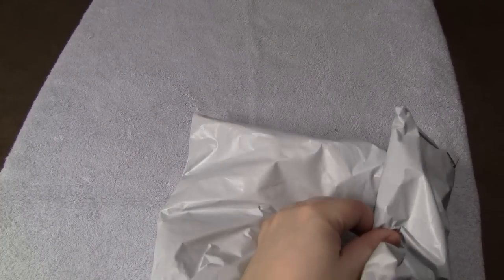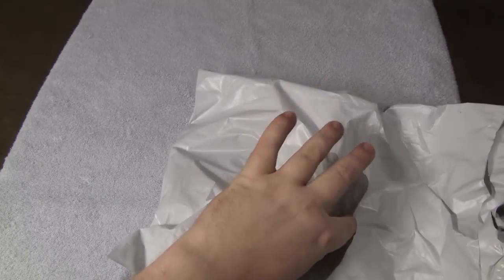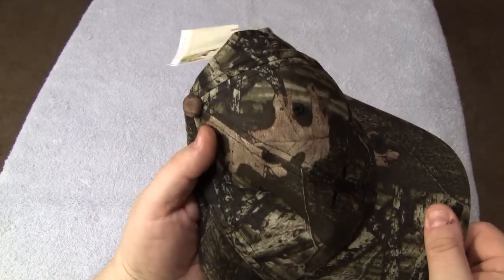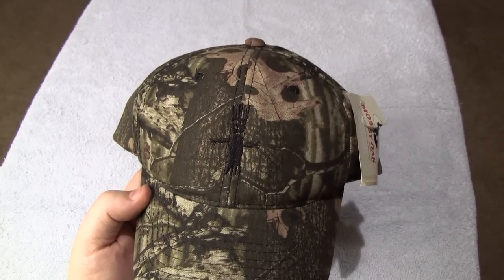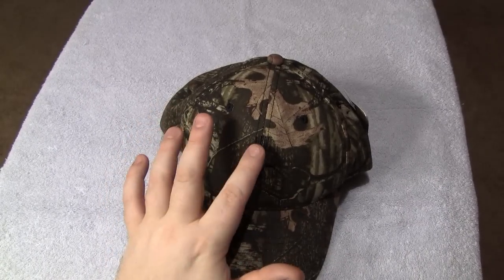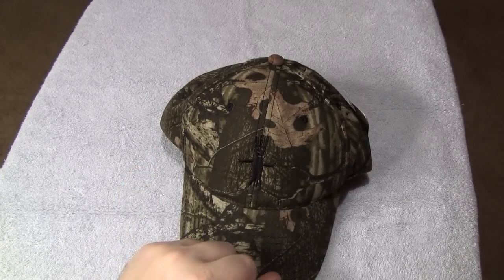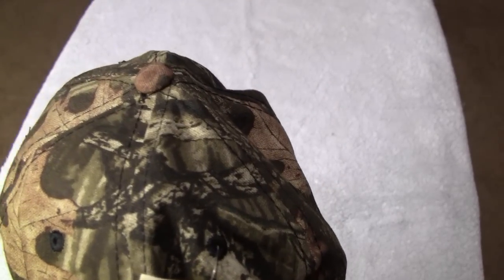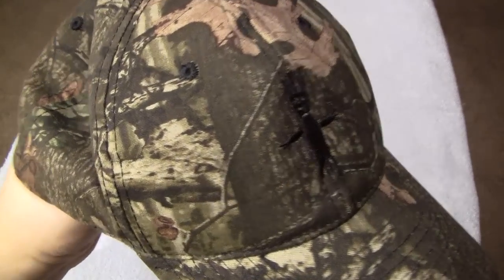MadBadVoodo hat test